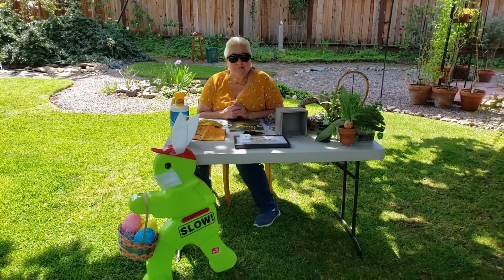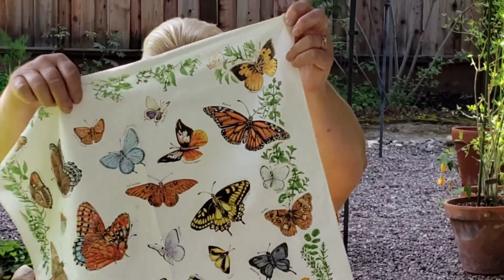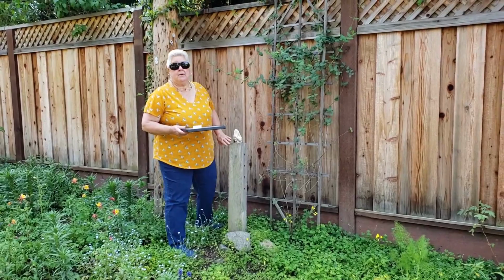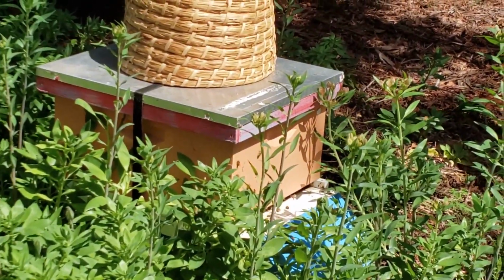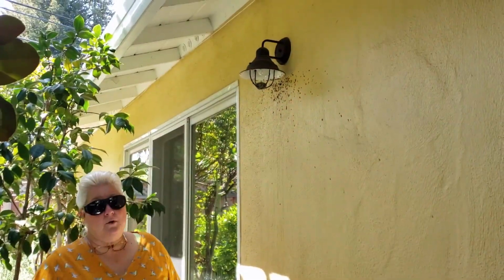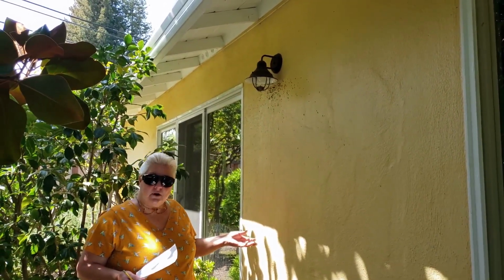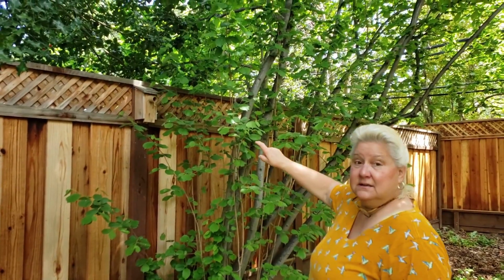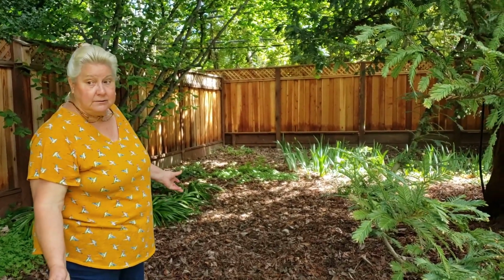Bees and Birds